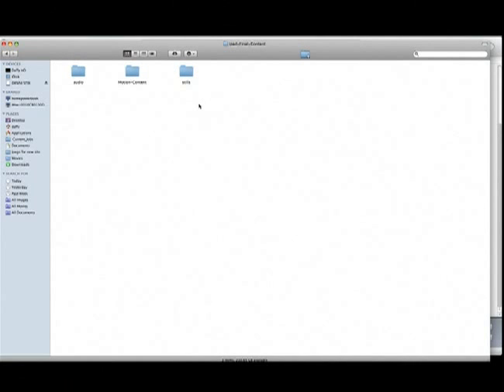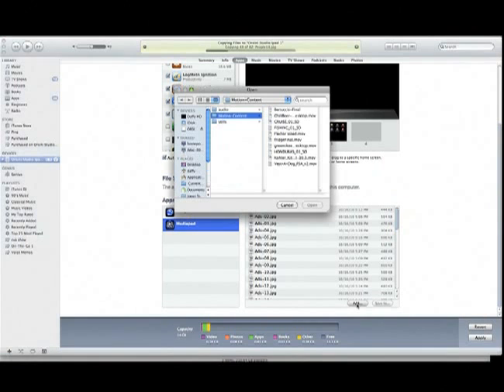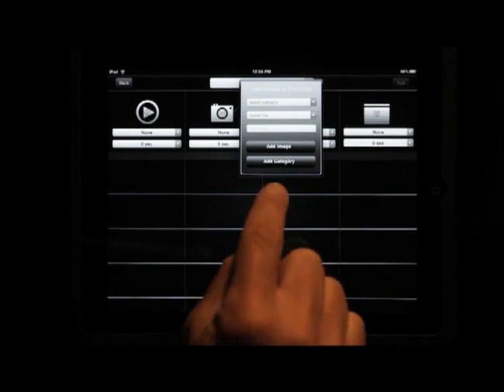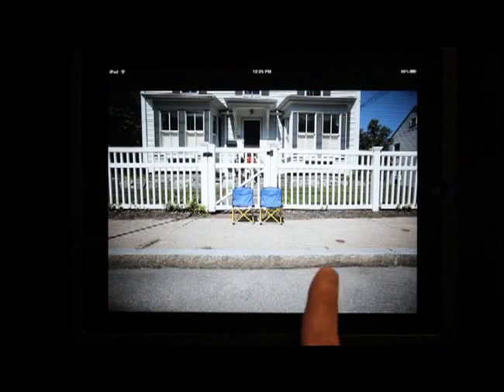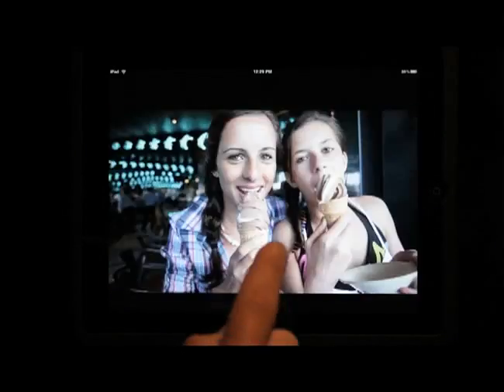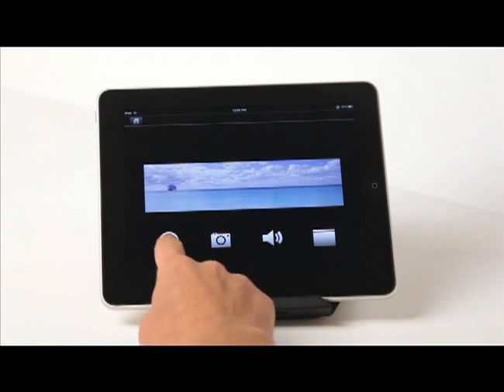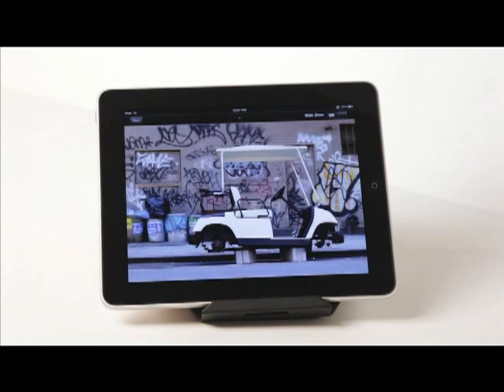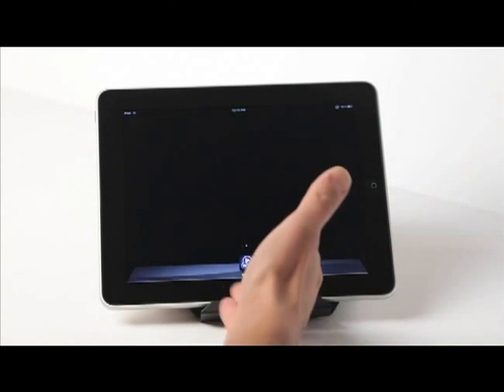Mediapad Pro-Portfolio How-to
Mediapad Pro

Assemble & present a professional portfolio of content with MediaPad Pro.

MediaPad Pro was co-developed by Craig Orsini, a nationally recognized, award winning photographer and director who wanted a better and more efficient way of presenting and sharing work with potential clients.
Join the forum on FaceBook@   Mediapad pro great way to  see tips and tricks.

More than twenty years of professional experience with top advertising agencies and blue chip clients have given Craig keen insight into what's required from a portfolio. And he custom crafted Media Pad Pro to be the ultimate portfolio tool for anyone who wants to showcase past work in order to land future assignments.

PROFESSIONAL PACKAGE ALL-IN-ONE
MediaPad Pro allows artisans of any discipline to easily construct their portfolio of content into an intuitive and customizable format, ideal for photographers, artists, models, designers, actors, directors and anyone with a portfolio. It comes equip with all the tools you'll need to take your portfolio to the next level.

DETAILED PERSONALIZATION
The interface of your MediaPad Pro is fully customizable. You can adjust the color palate as you decide, and you can change/modify the font scheme. Select from one of five background images, or upload your own to make it consistent with your personal branding.

CONTROLLED PRESENTING
Turn off portfolios and save them in the background by selecting show Category.  Choose from a variety of transitions and timing options to automate your MediaPad Pro into a seamless presentation.

EFFORTLESS EDITING
MediaPad Pro blends the mobility and format of your book with the instant editing advantages of a website. If you notice a mistake or decide to reposition, all you have to do is swap out the pieces you choose.

GUEST BOOK
MediaPad Pro includes an optional guest registry for viewers of your MediaPad Pro to sign and comment. As the manager of your MediaPad Pro, you can track who sees your portfolio, delete any signature, or disable the guestbook entirely.

FEATURES
• Unlimited file upload: Print, Audio, Video & Digital
• Hyperlinked digital files for live demonstrations
• Fully customizable interface
• Guest Registry with PDF/XLSX export option
• Slideshow options with transitions & timing for a seamless presentation
• MediaPad Pro tutorial section with walkthroughs & helpful tips

SUPPORTED FILE TYPES & SPECIFICATIONS

• m4v, mov, mp4, avi
• MPEG-4 Part 2 video (Simple Profile)
• H.264 Baseline Profile Level 3.0 video, up to 640x480 at 30 fps (note that B frames are not supported in the Baseline profile)

Audio
• aac
• mp3
• wav
• aiff

Image
• jpg/jpeg
• png

A.) Home Banner Image: 863x215px @72 dpi
B.) Portfolio Banner Image: 863x215px @72 dpi
C.) Background Image: 1024x698px @72 dpi
D.) Portfolio Images: 1024x698px @72 dpi*

*These are the recommended image specifications for viewing images in your portfolio.

Digital Protocols
• http
• https

This forward adaptation eliminates the costs of paper stock, print runs and portfolio cases without diminishing the quality of the artist's—i.e. your—outstanding work samples.

We are proud to call MediaPad Pro a Shiny MEDL Object. And if you have an idea for an app that you'd like to see on the app store someday,